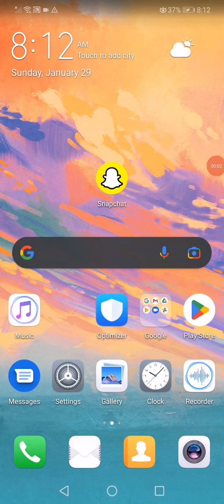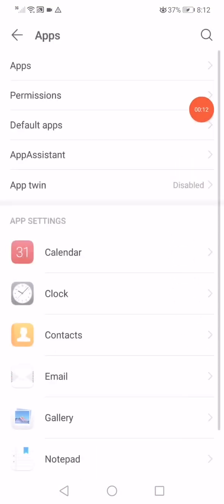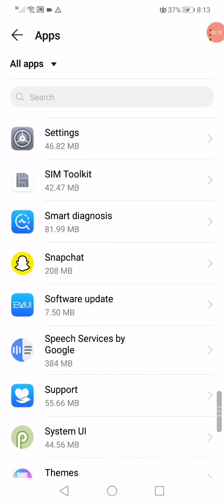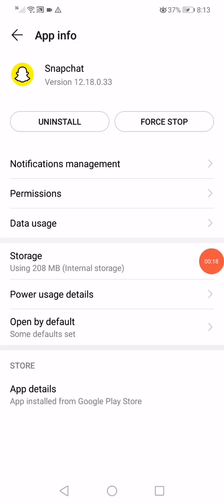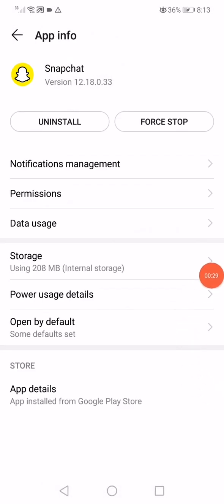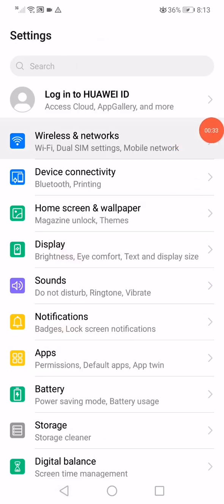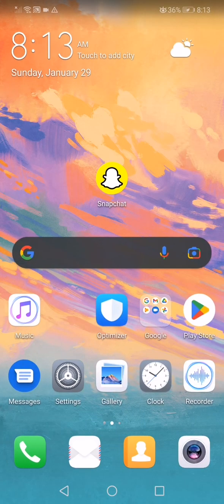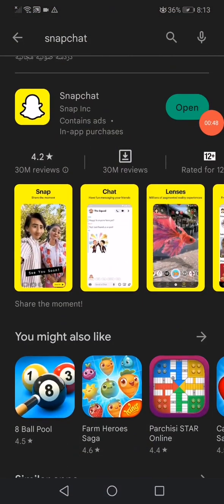How To Fix Snapchat Not Loading Snaps | Why Is Snapchat Not Working on Android and IOS 2023